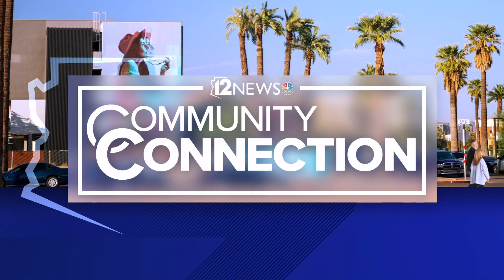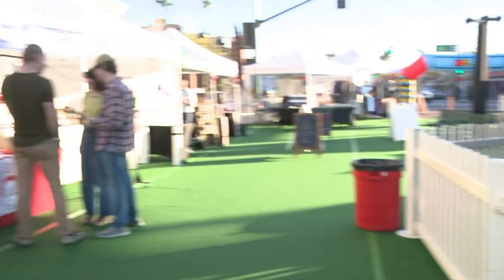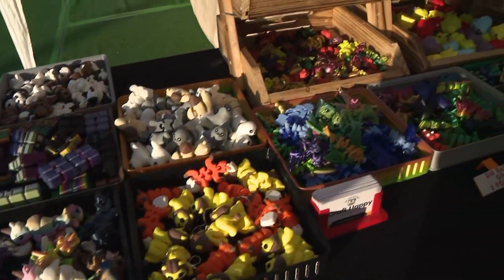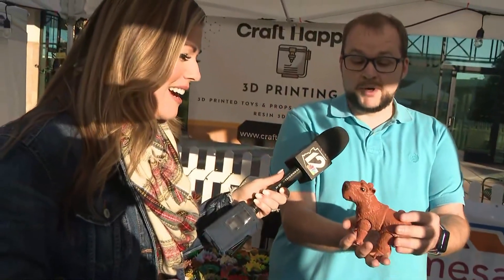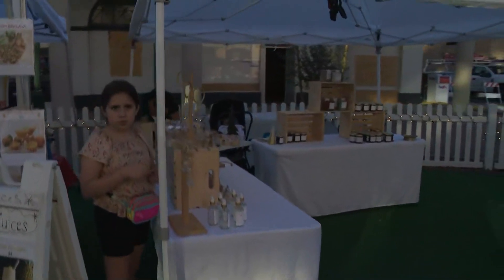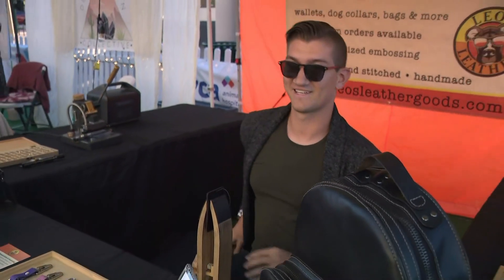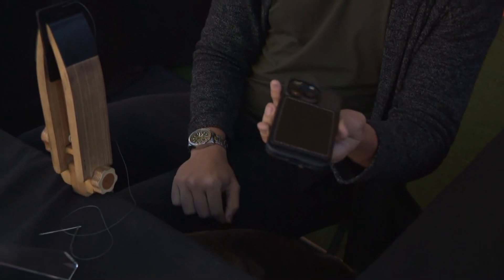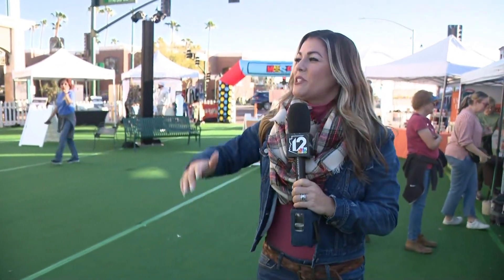Get your last-minute presents at downtown Mesa's Merry Main Street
Holiday festivities continue in downtown Mesa, offering fun activities and last-minute gift ideas.